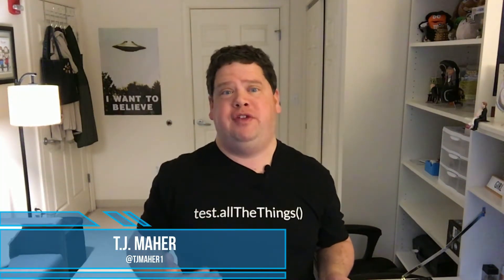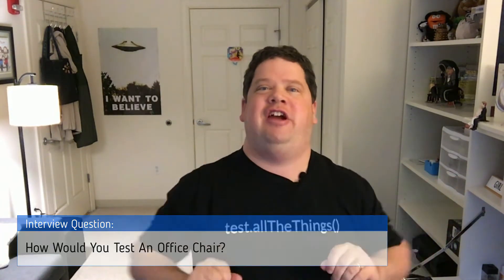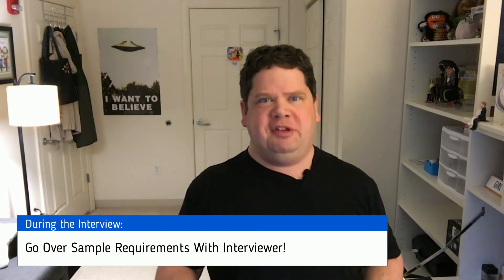Interview Question: How Would You Test A Chair? Warm Up Question for Software Testers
[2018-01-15]: Interviewing Software Testing Candidates? Give them a warm up question to see how fast they can think on their feet: "How Would You Test a Chair?" T.J. Maher, QA Engineer in Boston, blogger at tjmaher.com, walks the viewer through different way to test a chair, from functional testing, usability testing, stress & load testing, component testing, integration testing, security testing, and testing against requirements.